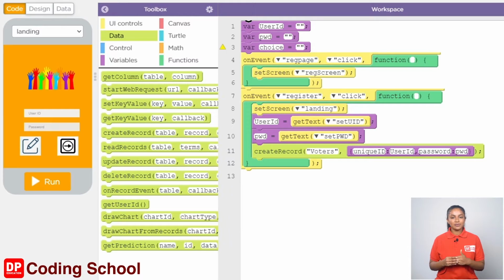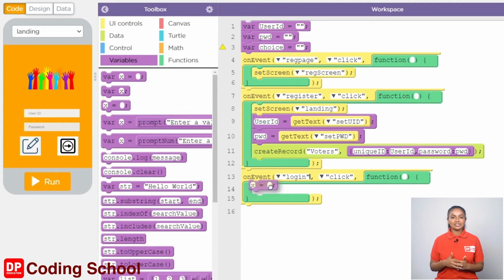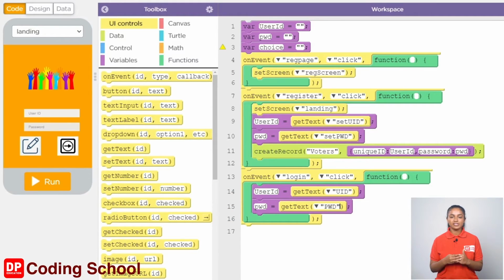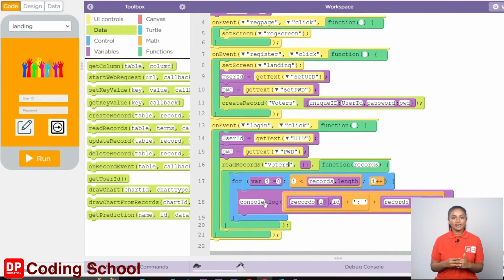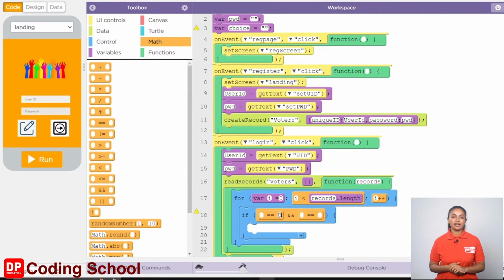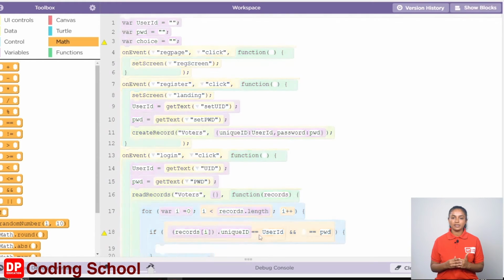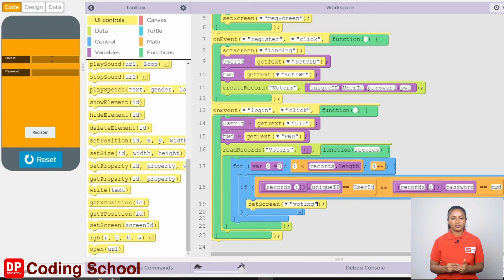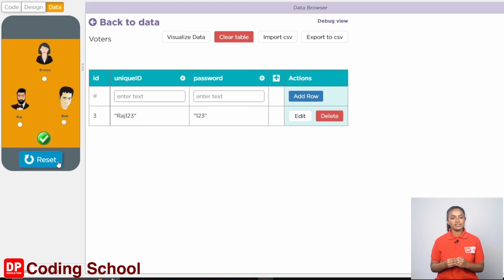Project 95 Step 6 - Creating what happens when the Login button is clicked (II)